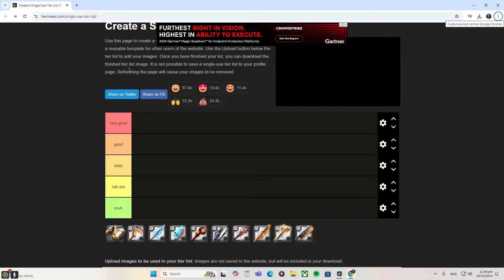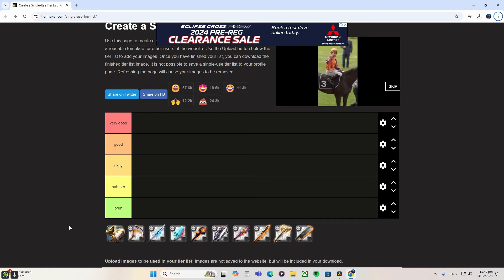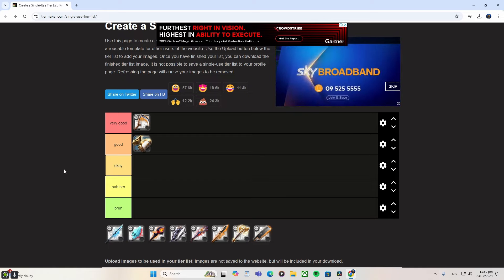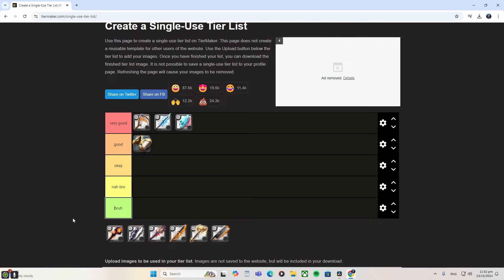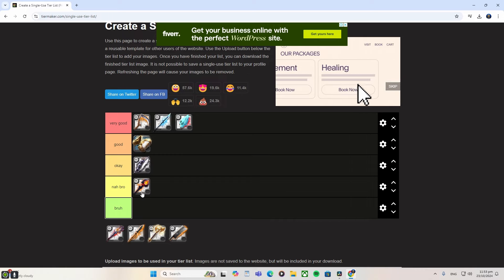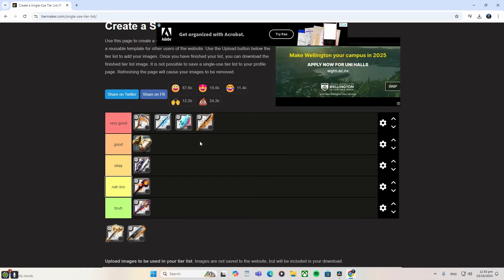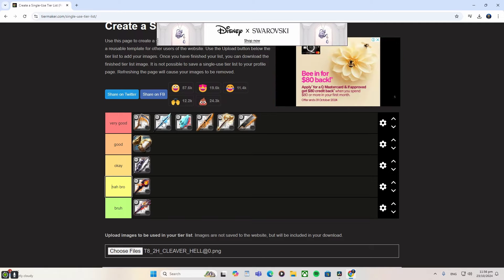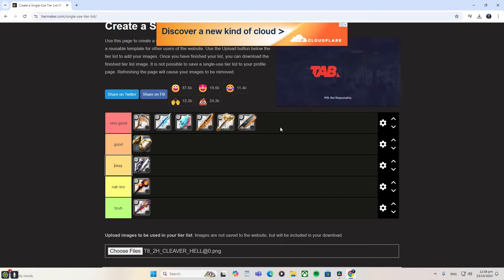Ultimate Damage Weapon Tier List: Ranking the Best to the Worst" for ZvZ | Albion Online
in this video i talk about weapons that i think is either good or bad for ZvZ. I hope you enjoy ❤️